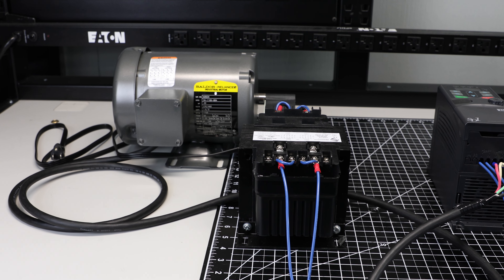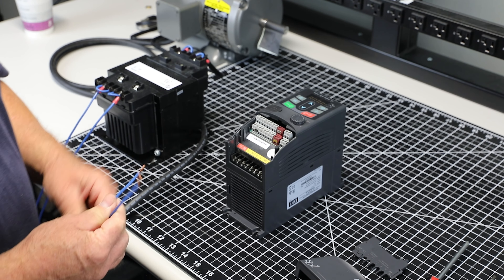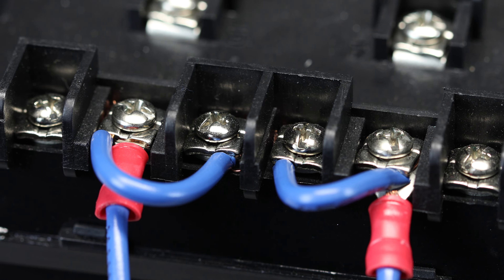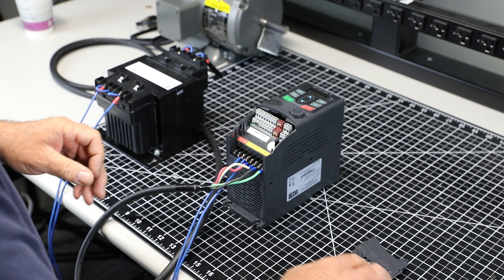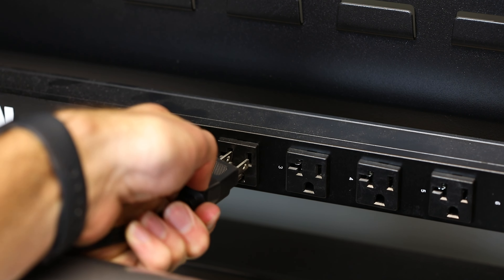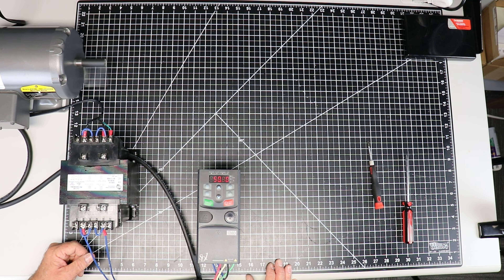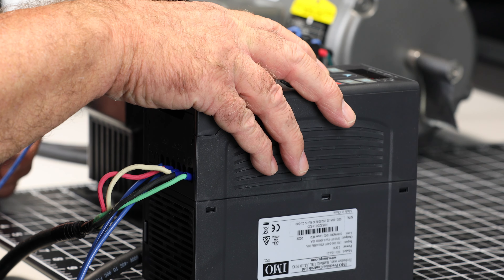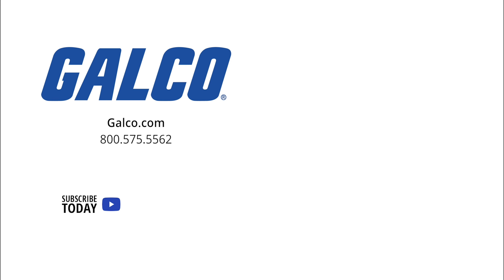IMO SD1 AC Drive Basic Start-Up & Operation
How To: Basic start-up and operation on the IMO SD1 AC Drive without any control wiring.